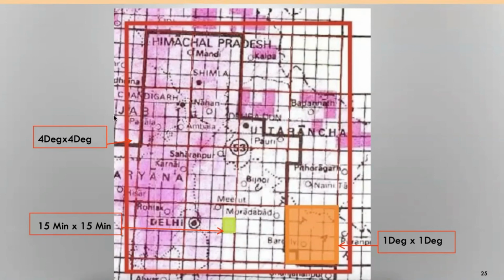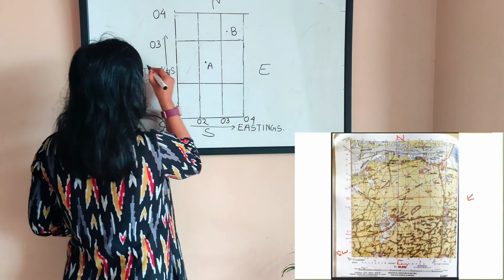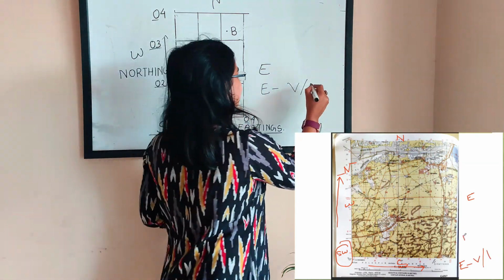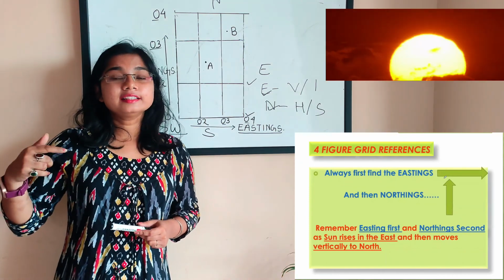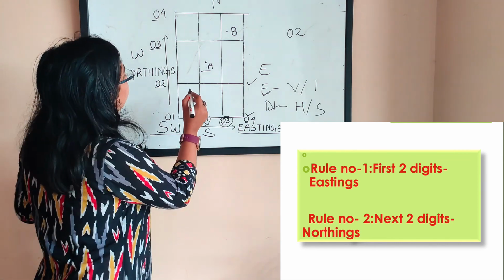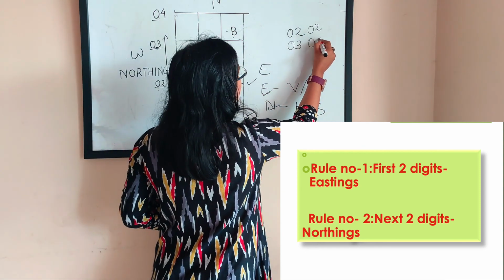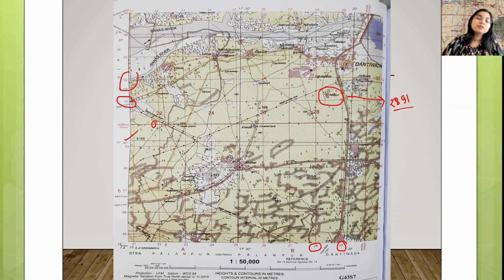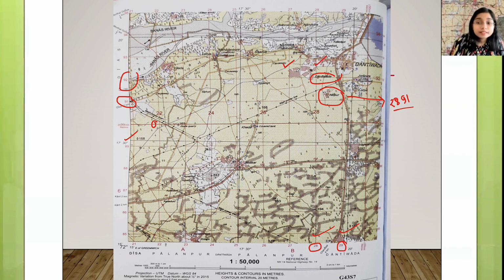Introduction to Topographical Map and Four Grid Reference (Series-Topographical Map, Part 1) ICSE X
Don't forget to give your feedback in the comment section.

Your feedback are always welcomed. You can let me know your valuable suggestions in the comment box.